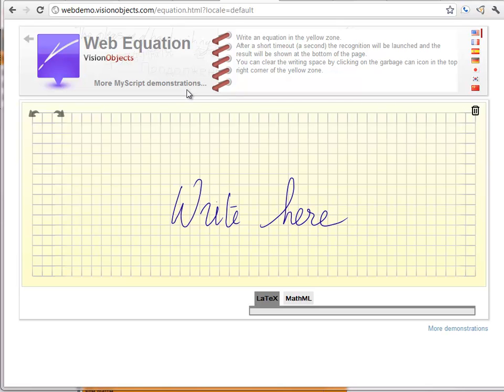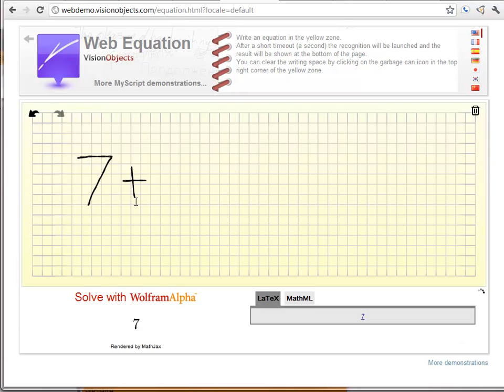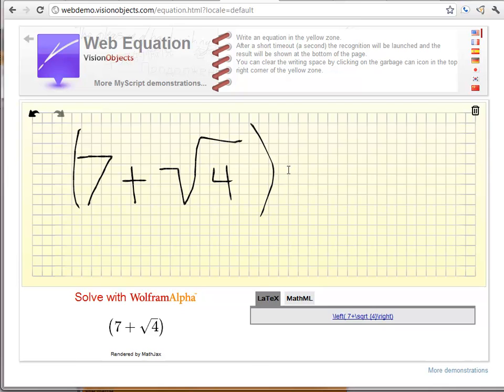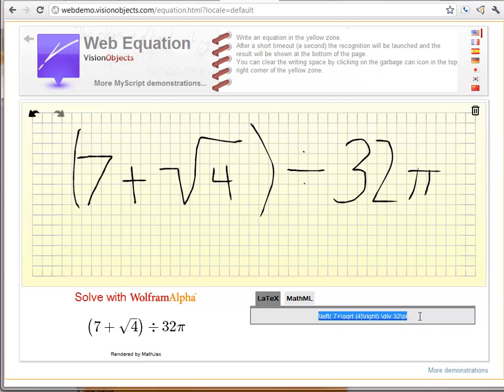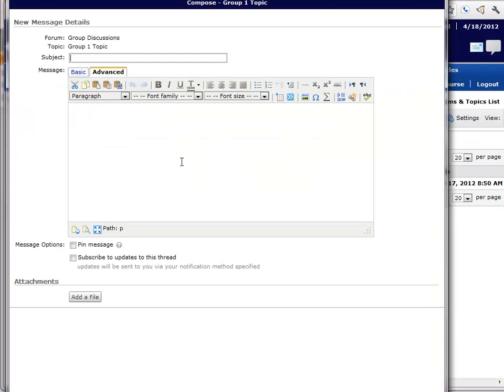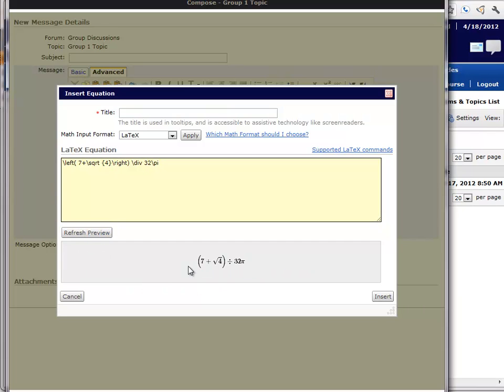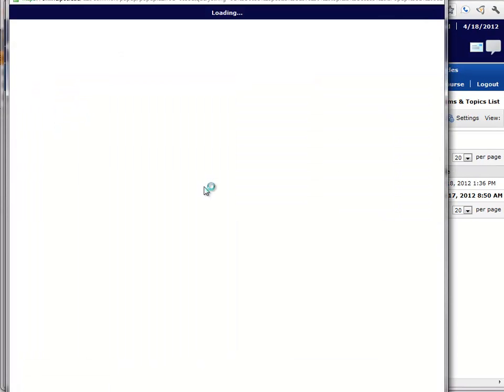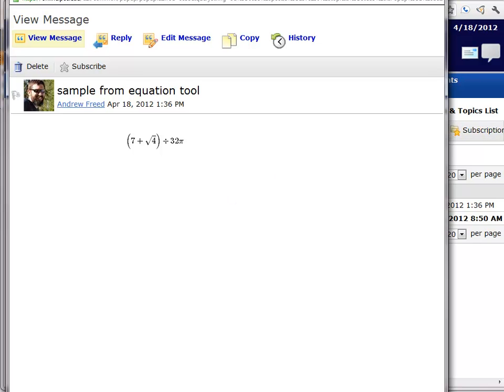Writing math equations by hand for your D2L course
This video demonstrates how to use Vision Objects Web Equation tool that converts handwritten equations in to LaTeX notation or MathML. You can then take that LaTeX notation and paste it in to the Desire2Learn equation editor and get a lovely equation without having to use the graphical equation editor. More of a proof of concept than anything, but promising.